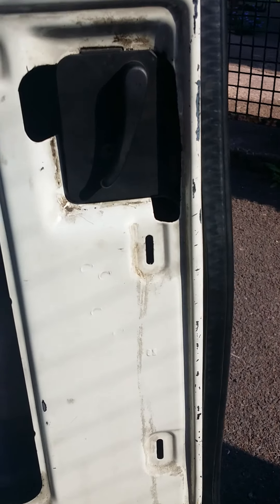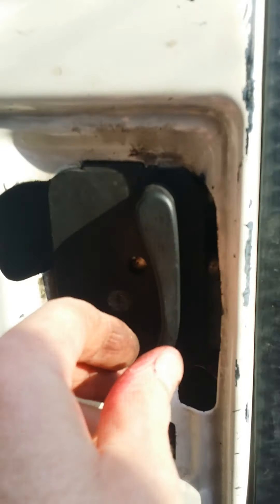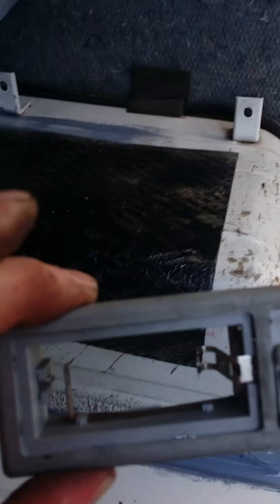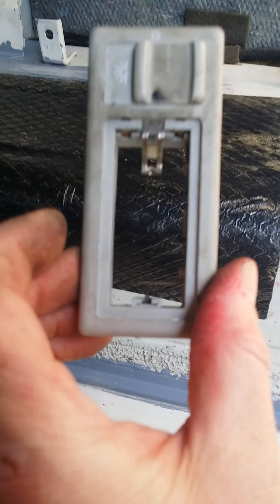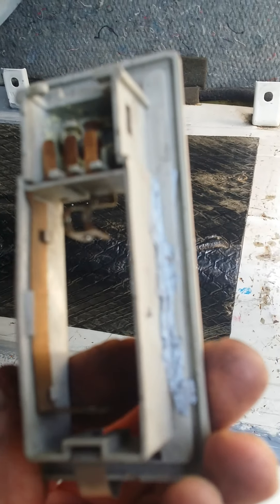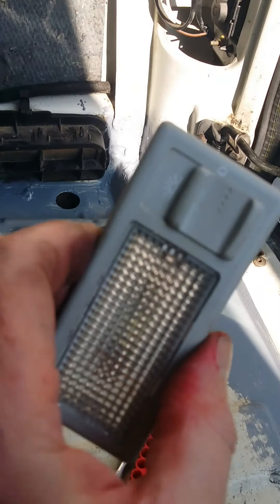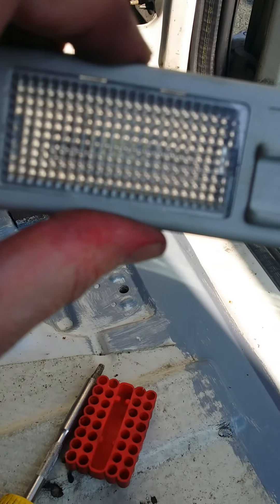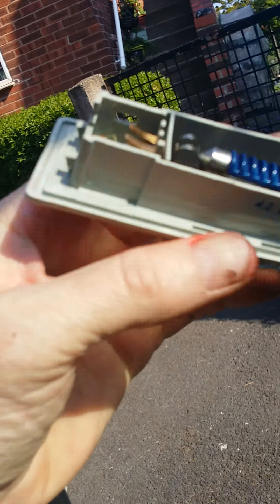VW CADDY MK 2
CADDY mk PAIN 😅